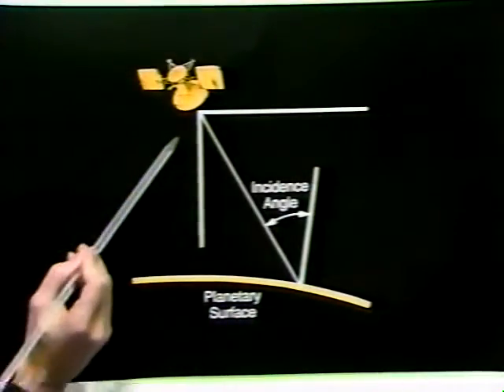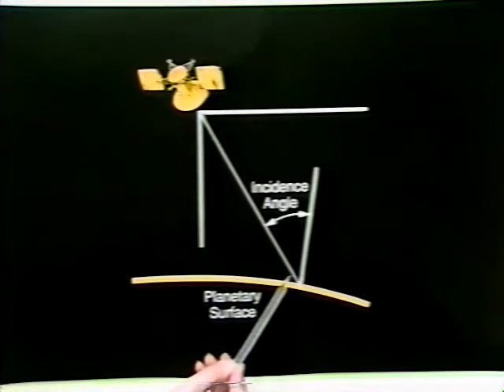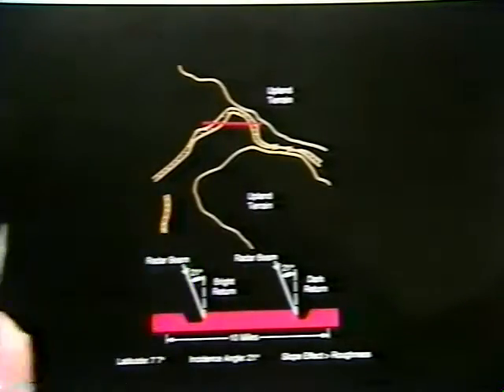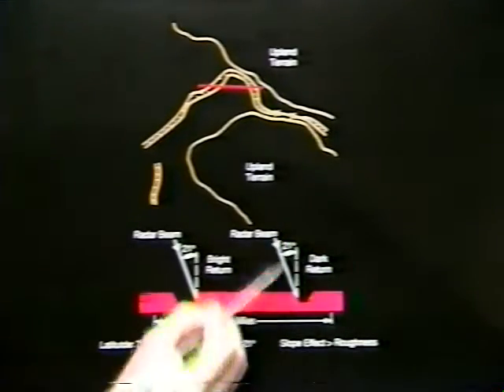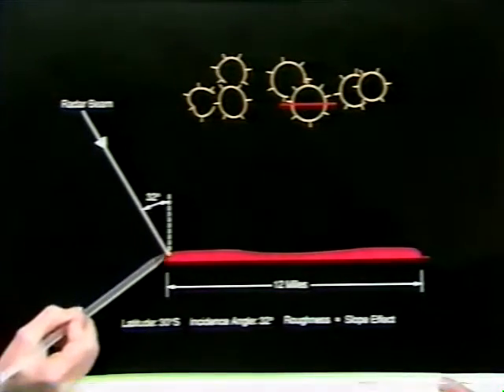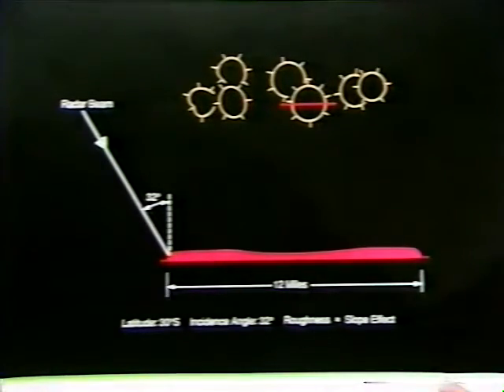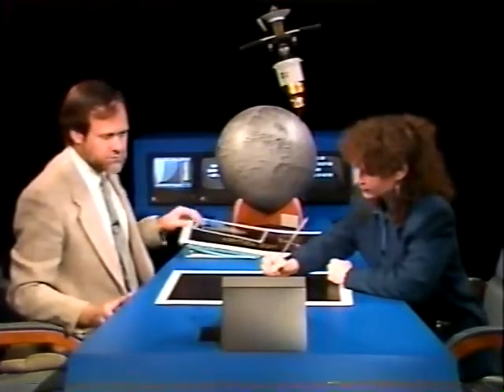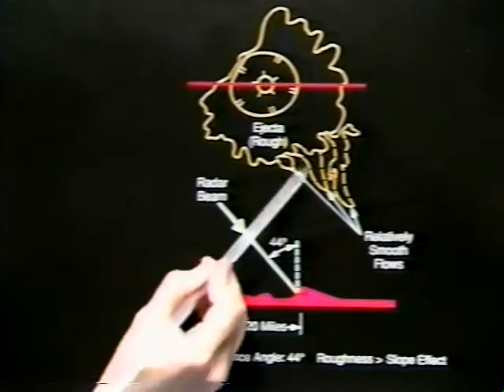Magellan - At Venus Weekly Report - March 6, 1991